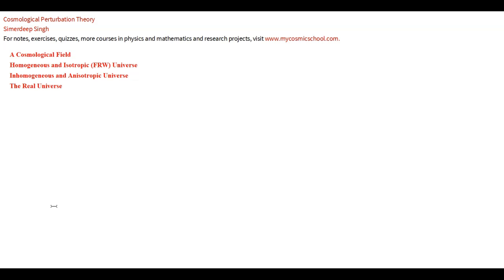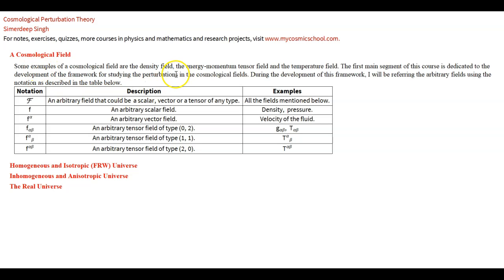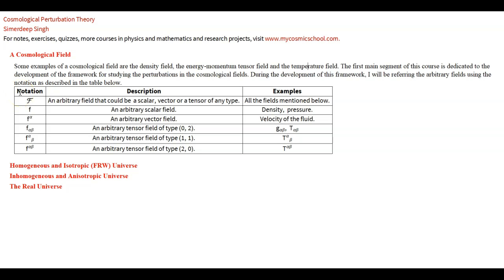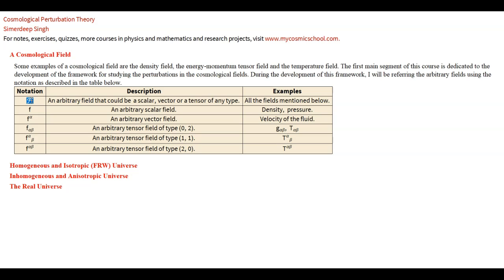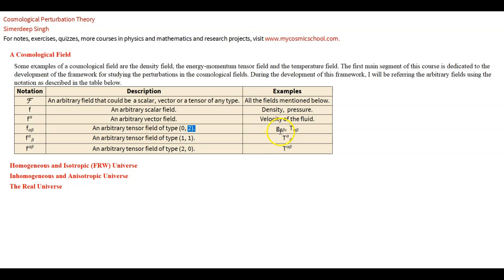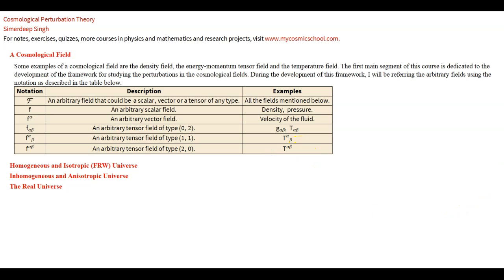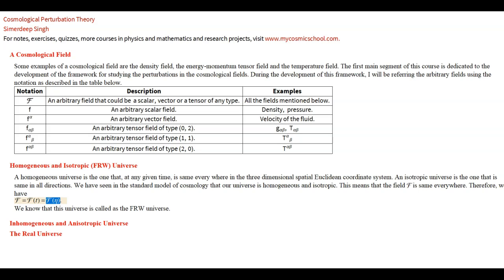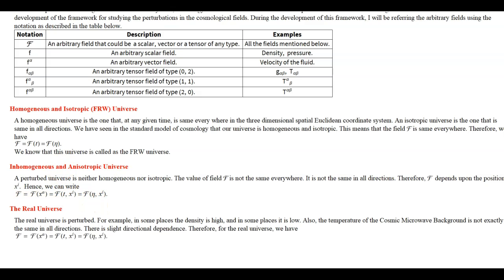01 A Cosmological Field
Course: Cosmological Perturbation Theory
Teacher: Simerdeep Singh
Level: Graduate Cosmology

Prerequisites
One of the following requirements must be met to understand this course.
1) A graduate-level in Cosmology using tensors.
2) A course in the General Relativity with an introduction to cosmology.
3) A course in Cosmology covering the homogeneous and isotropic universe without tensors, and proficiency in manipulating tensors.